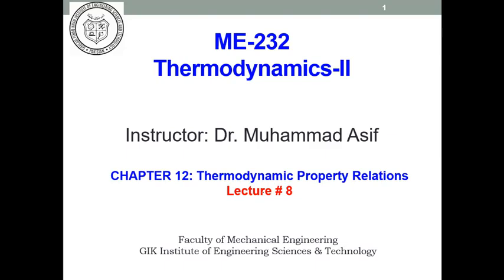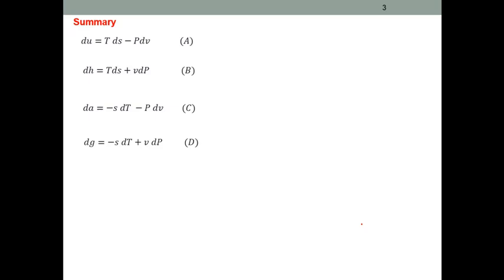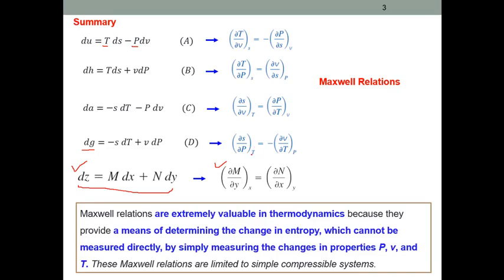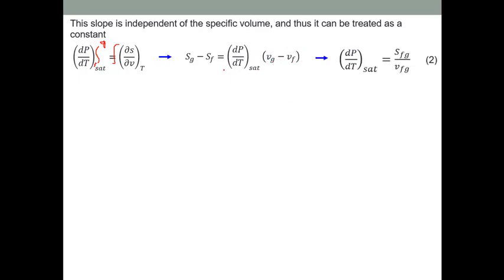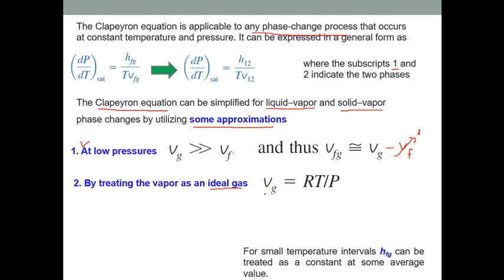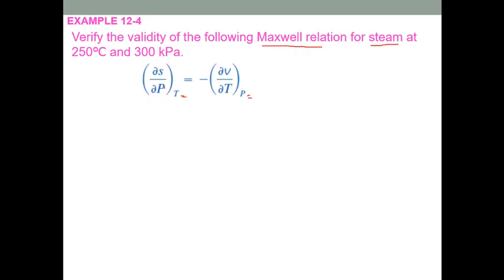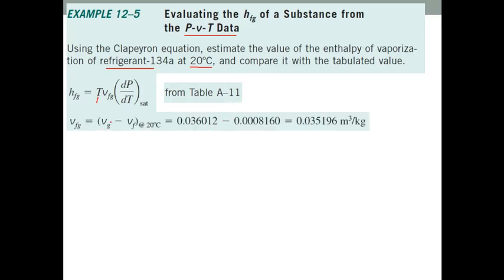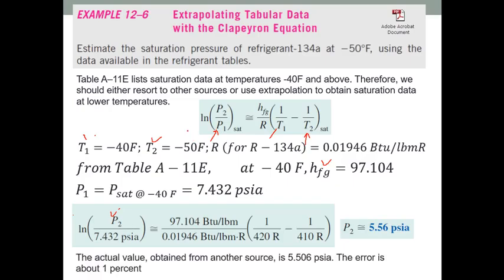Thermodynamics Properties Relationship | Maxwell Relation Problems and Concept